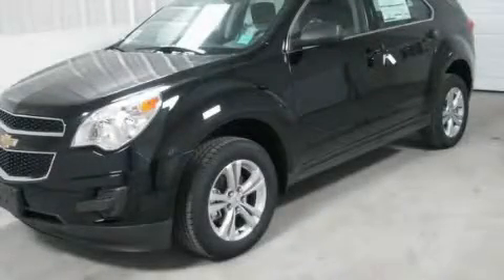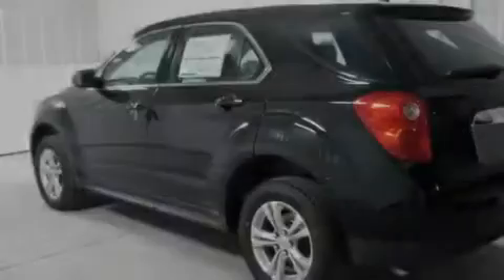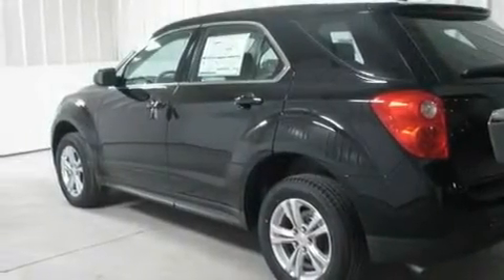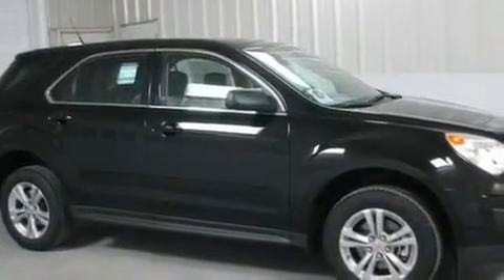2011 Chevrolet Equinox Beardstown IL 62618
Year : 2011

 Make : Chevrolet

 Model : Equinox

 Engine : 2.4L DOHC 4-cylinder SIDI (Spark Ignition Direct Injection)

 Trans . : Automatic

 Exterior : Other

 Miles : 6

 Stock : L386

 Jennings Beardstown

 http://

 716 March Street

 2011 Chevrolet Equinox Beardstown IL